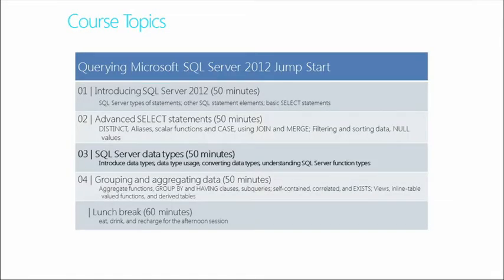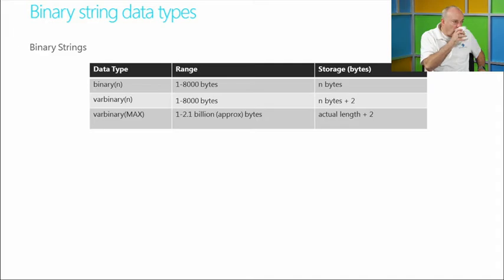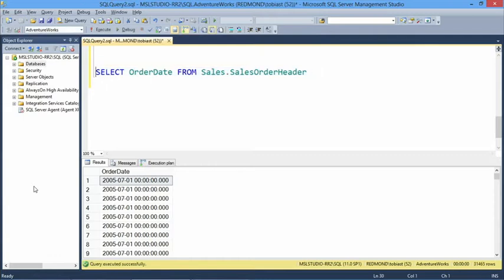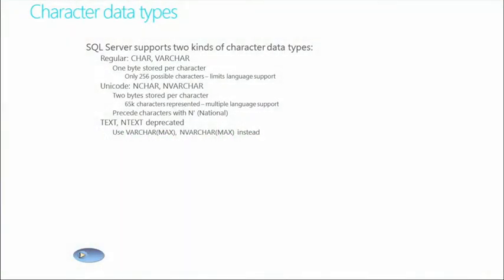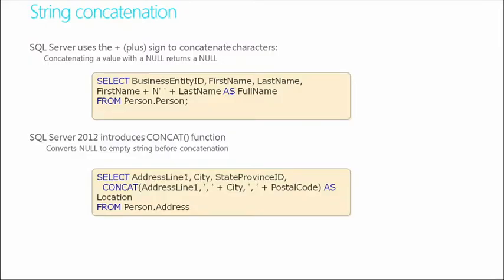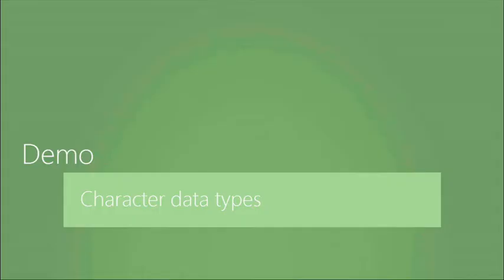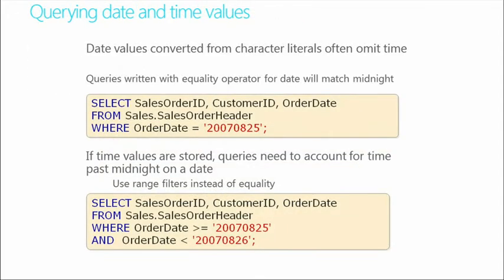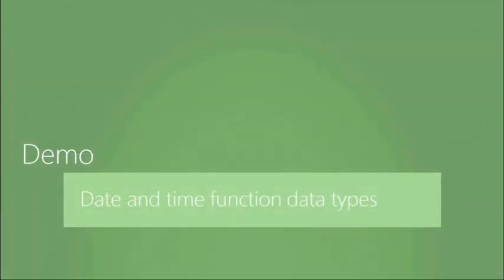03 -Querying Microsoft SQL Server 2012- SQL Server Data Types and Functions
3-This module introduces data types, data type usage, converting data types, and understanding SQL Server function types